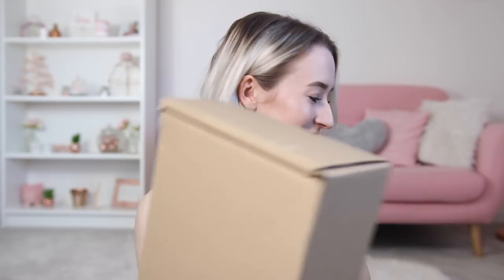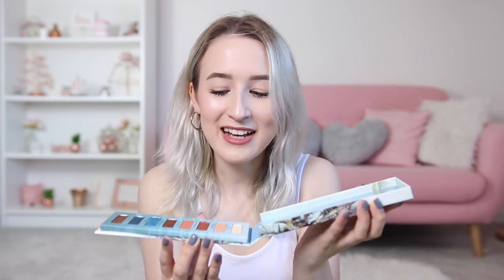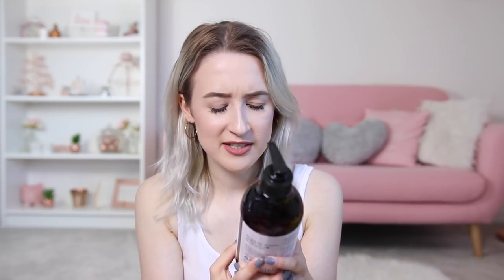HUGE SURPRISE PO BOX UNBOXING | Sophie Louise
WHAT I GOT SENT FOR FREE!

Sophie Louise
c/o Red Hare
Somerset House
Strand
London
WC2R 1LA